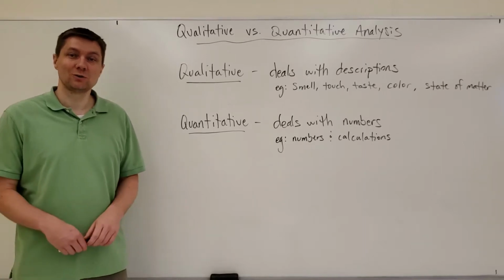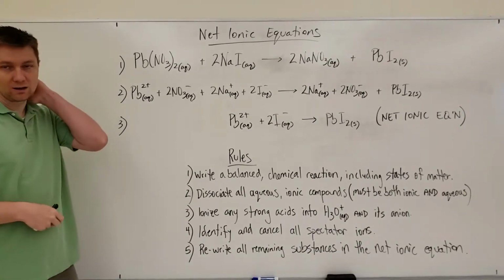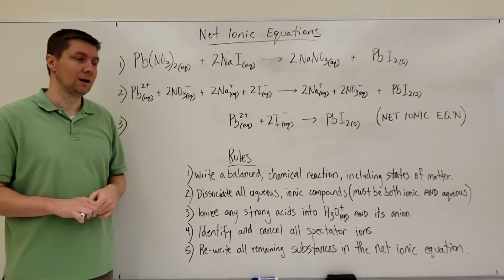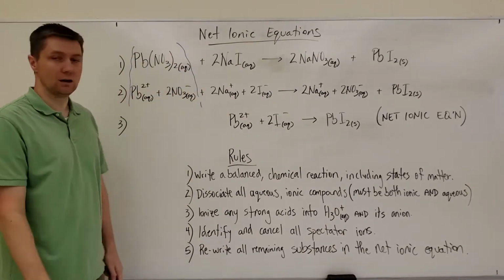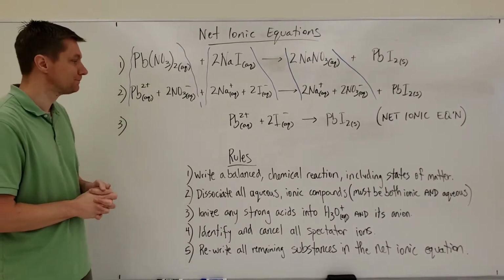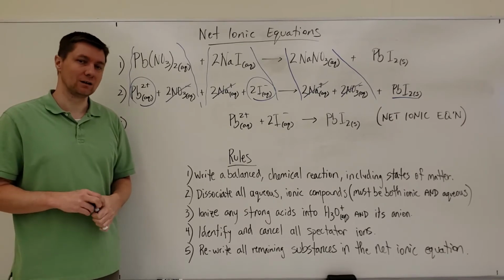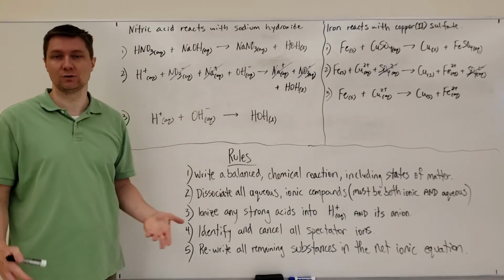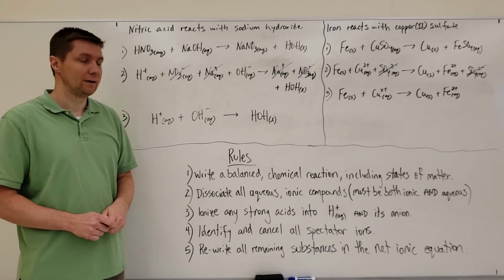Net Ionic Equations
A description of what a net ionic equation is and how to write them.